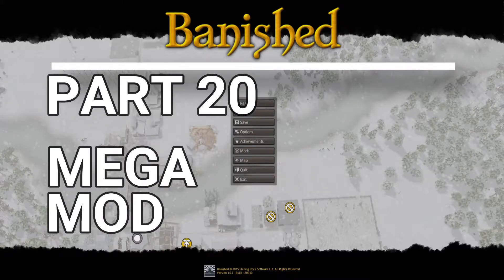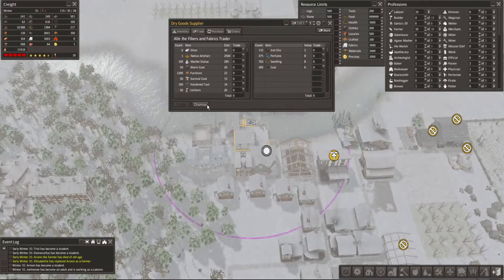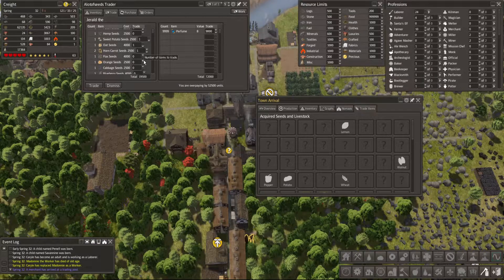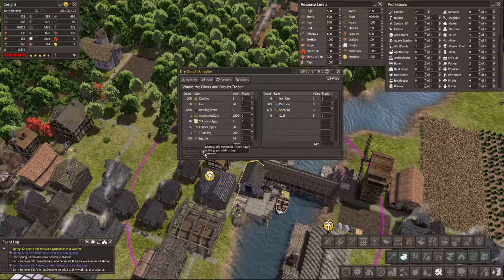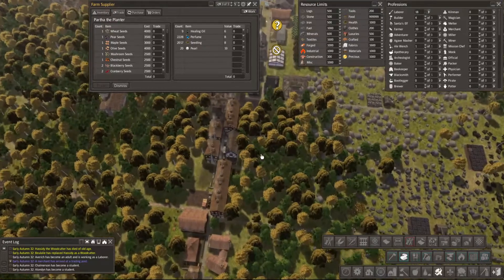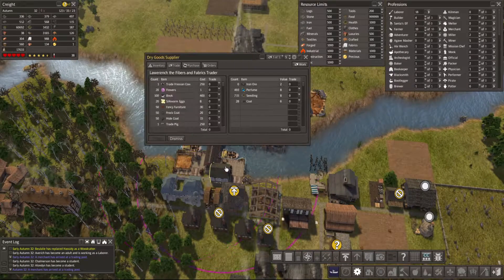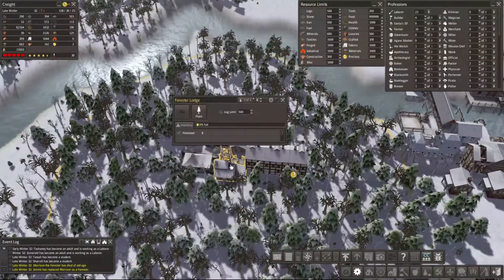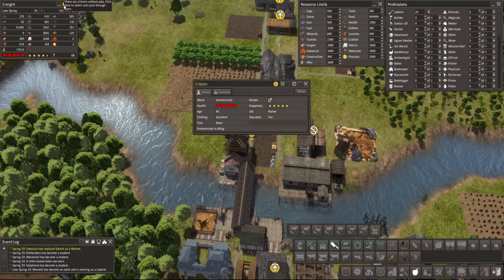Banished - Mega Mod - Part 20 - Seed Purchase Simulator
Part 20 of my try of the Banished Mega Mod 8.01.